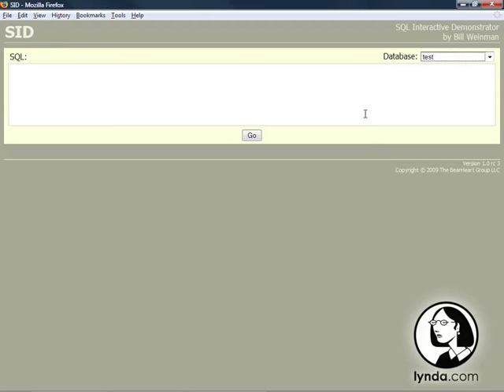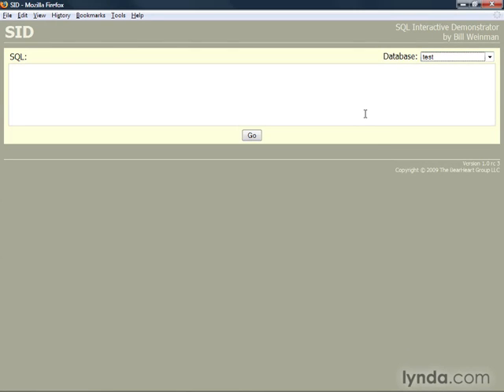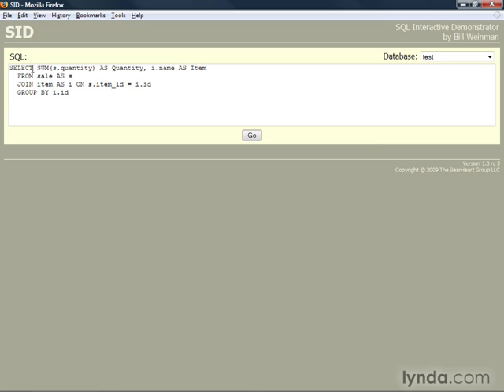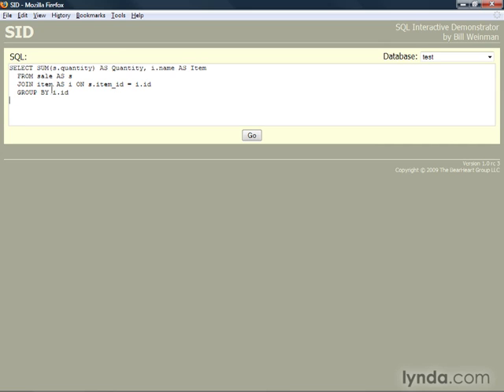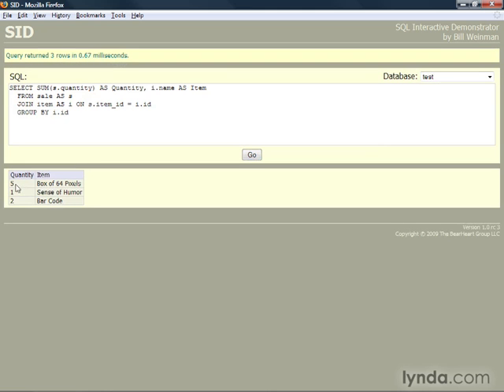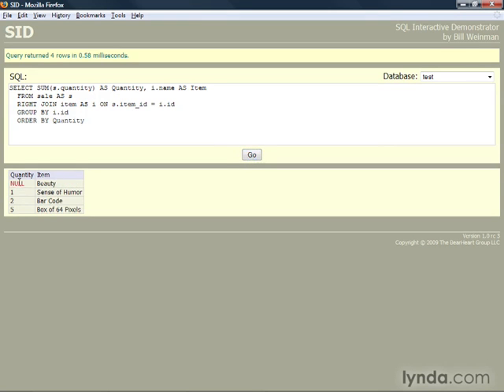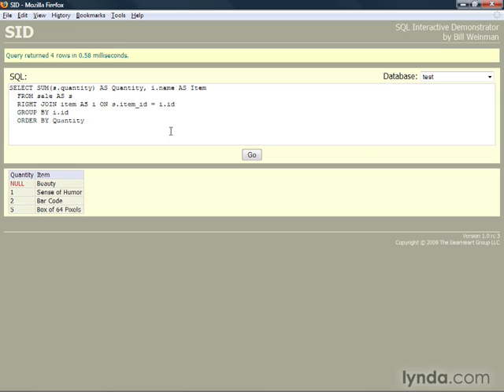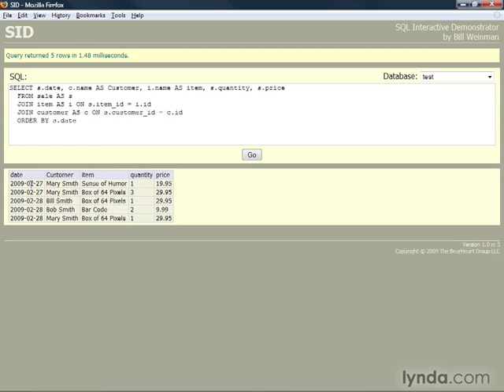04 02 Accessing related tables with JOIN